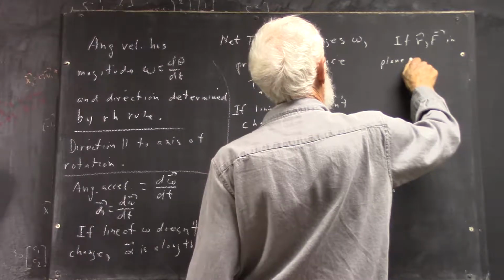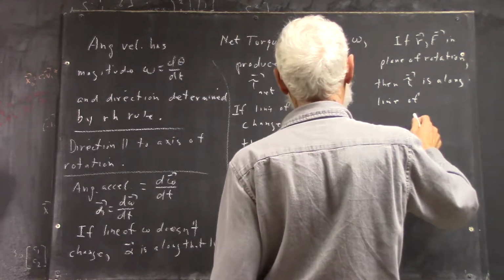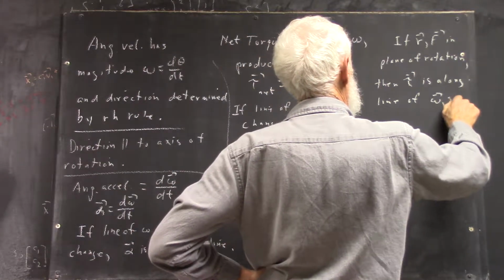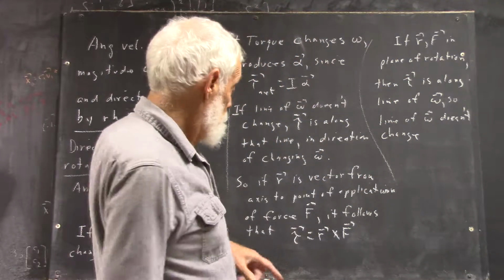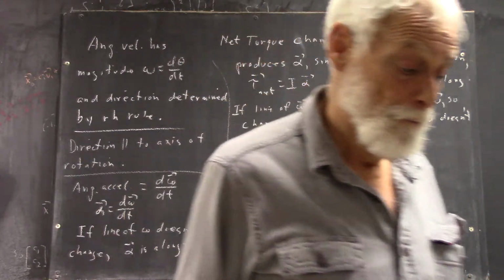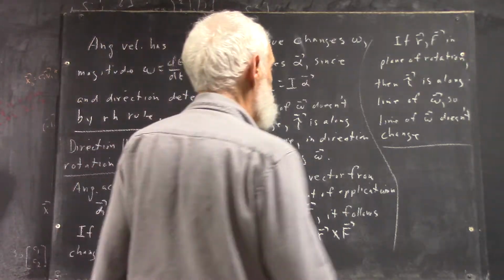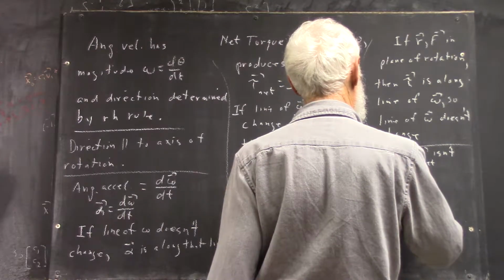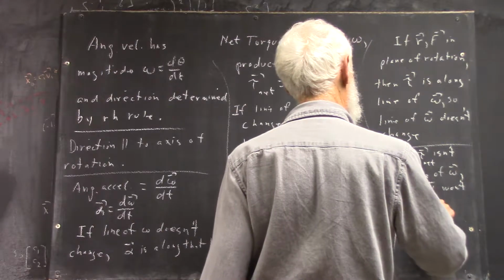daguniv 3367 implications of relative directions of net torque and angular velocity 5